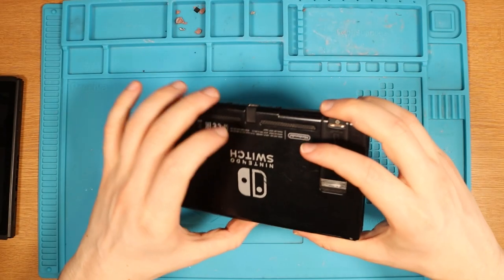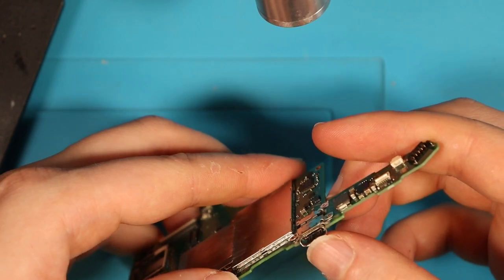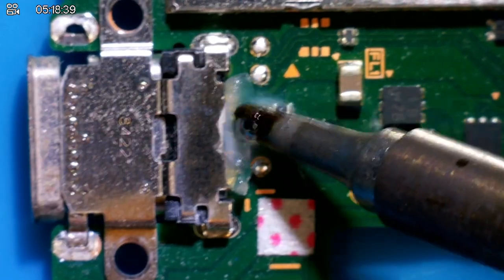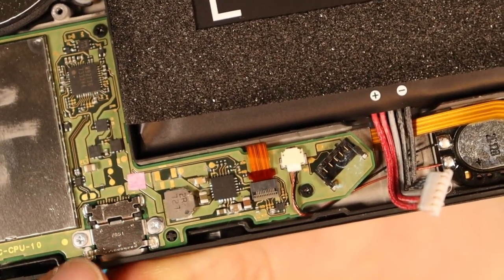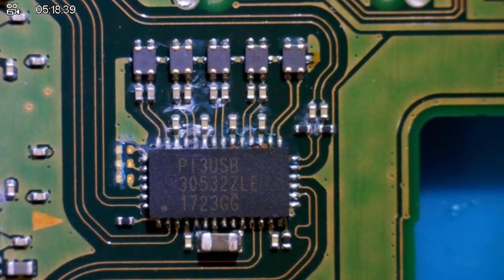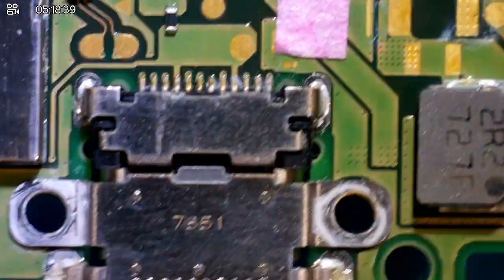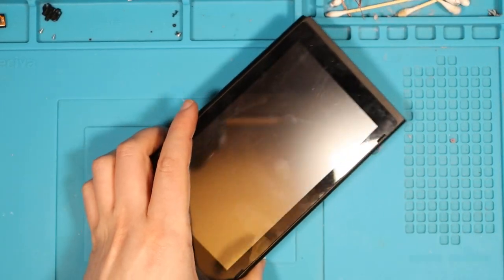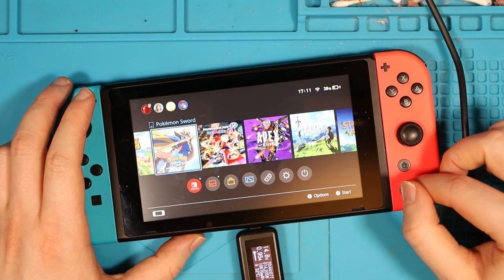These Switches are FAULTY | Can I Fix Them?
I paid a total of $150 for two broken Nintendo Switches. In this video we see if I can repair them and make a profit. Both of the faults state that the tablets don't turn on and have no power. I've never fixed two Switch in one video, does that change today?

Equipment I Use Daily:

🔧 Screwdriver Set
🔬 Microscope - Andonstar AD407
🖊 Soldering Iron
🟦 Soldering Mat
🍼 Isopropyl Alcohol (IPA)
🖊 Solder Sucker
💿 USB C Amp Meter
📷 Overhead Camera - Canon 250D
💡 Camera Lighting

Use this address if you would like to send me a gift, but please don't expect anything to be returned to yourself. This is not offered as a repair service, this is only for gifts to the channel and myself:

Joey Does Tech
Southampton
SO18 9QN